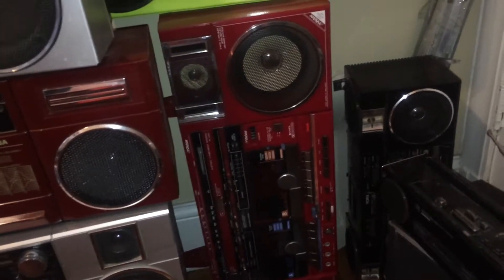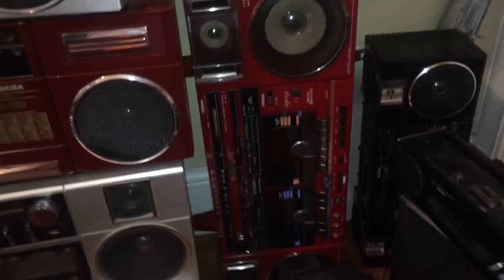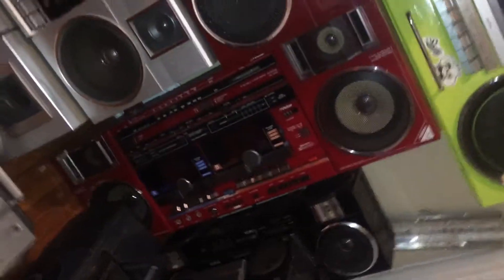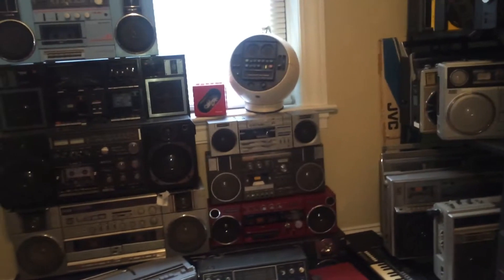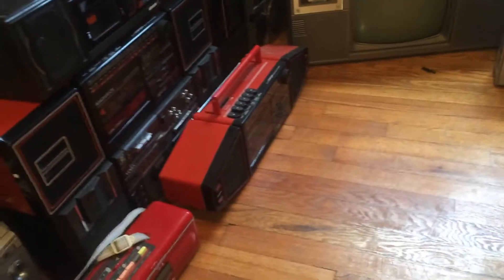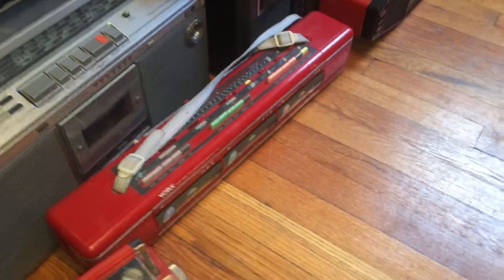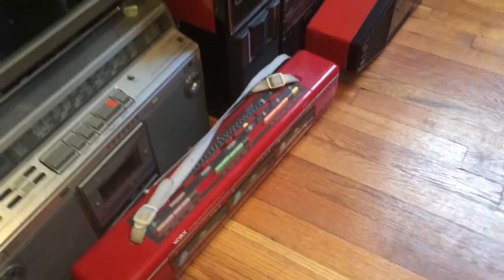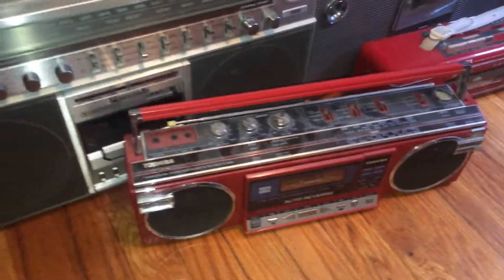what's left of America's Largest Boombox Collection 6/1/17 if in chicago buy at boomboxbryan62@gmail